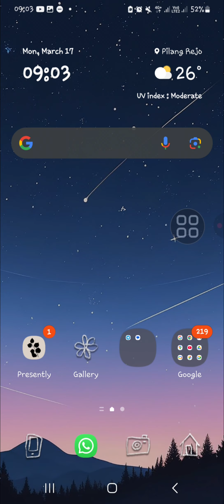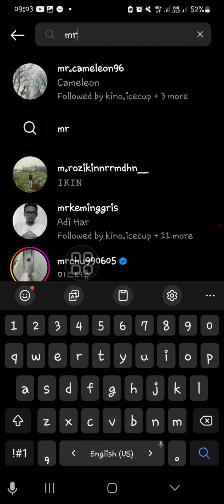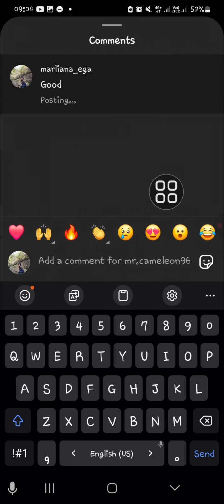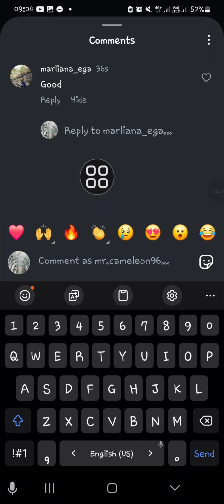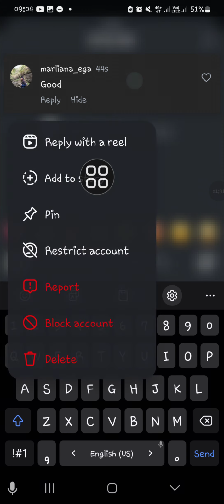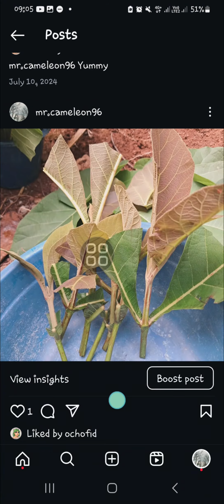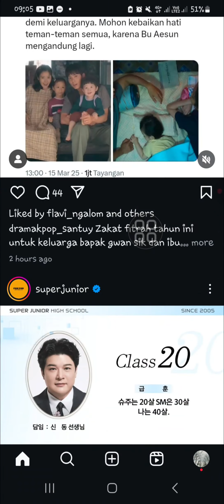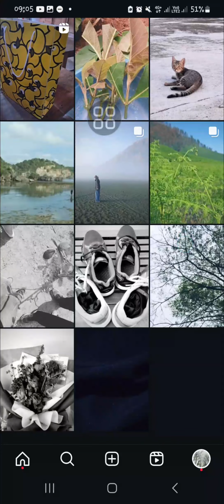💥 QUICKSTART: How to Delete Comments on Instagram (Full Guide) | Tutorial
Need to delete a comment on Instagram? Whether it’s on your post or someone else’s, this quick and easy tutorial will show you exactly how to do it in seconds! ⏳ Perfect for managing your comments and keeping your posts clean!